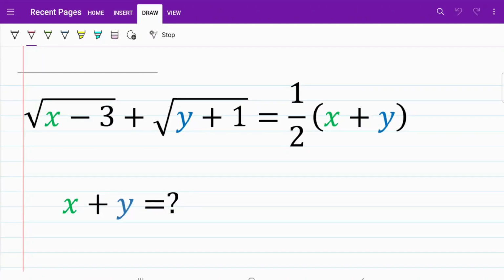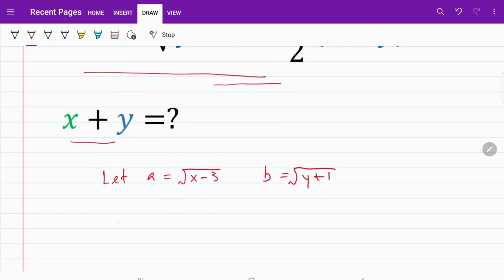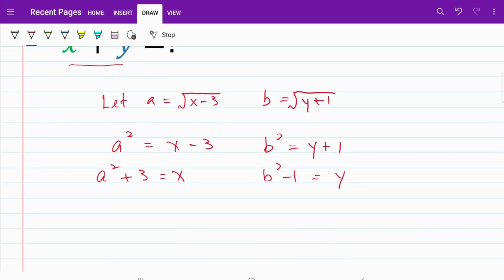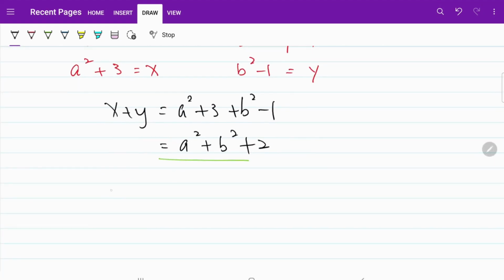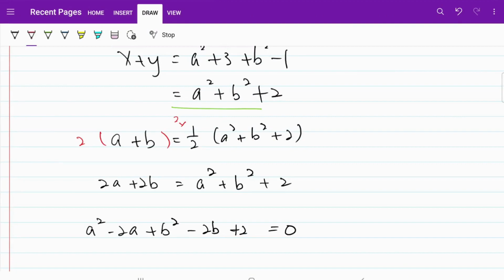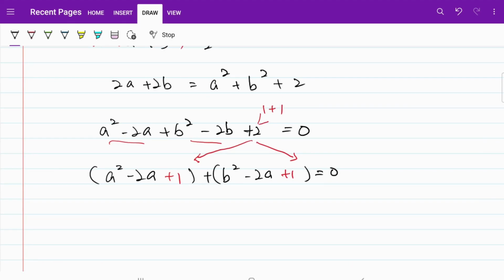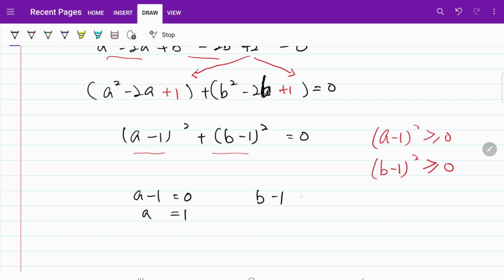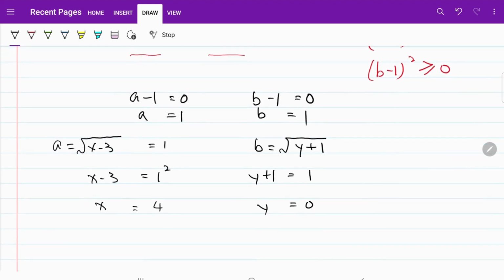Solving interesting tournament practice question on algebra